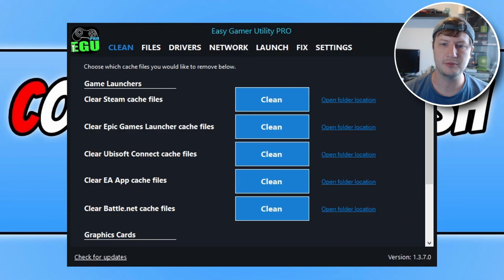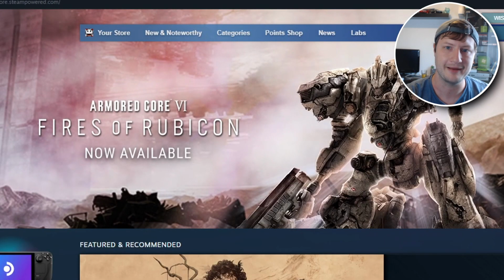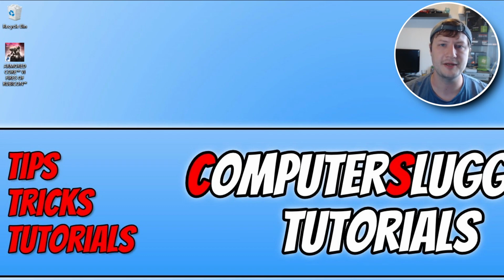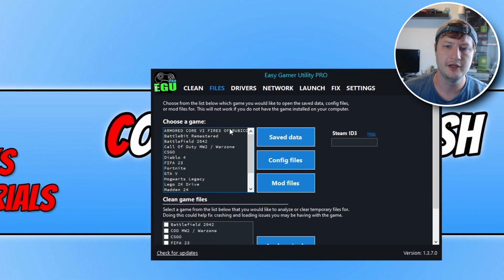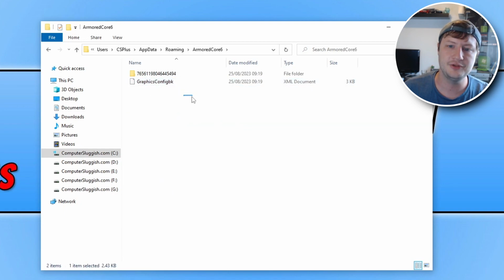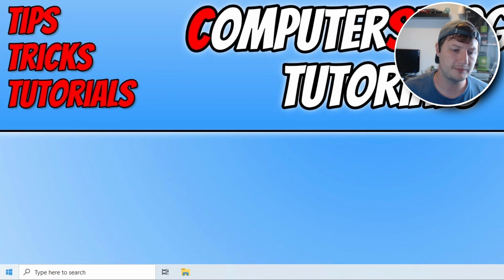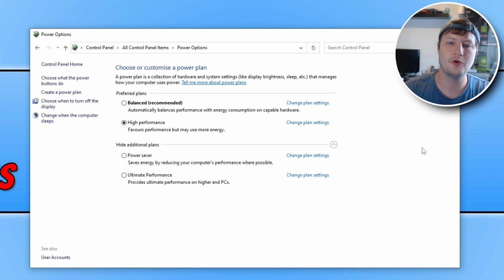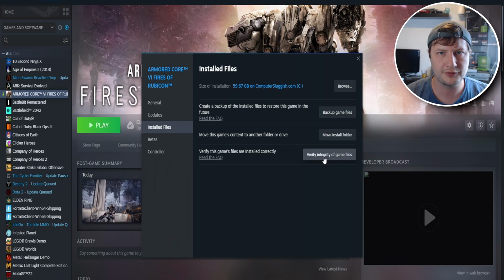How To Fix ARMORED CORE 6 FIRES OF RUBICON Crashing, Freezing & Not Launching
FIX ARMORED CORE VI FIRES OF RUBICON Keeps Crashing On PC

In this video, I will be showing you how to fix ARMORED CORE 6 FIRES OF RUBICON crashing, freezing, and not launching issues on a Windows 10 or Windows 11 PC/Laptop. It can be very annoying when ARMORED CORE VI FIRES OF RUBICON keeps crashing, and giving you errors but luckily there are ways that we can fix this as I show in the video.

I hope one of the methods in this video has helped fix ARMORED CORE VI FIRES OF RUBICON crashing on your Windows computer, comment below and let everyone know what method helped resolve the problem you were having with the game.